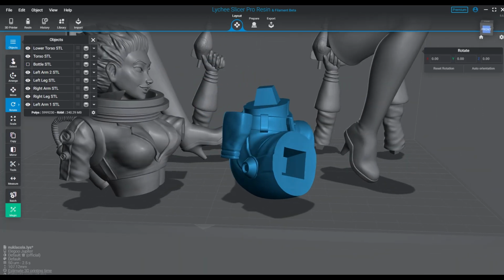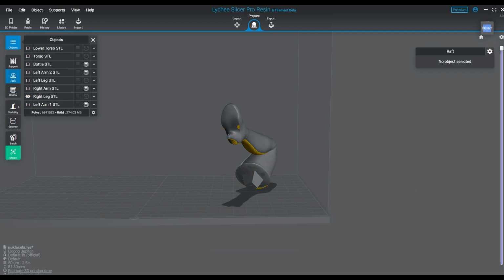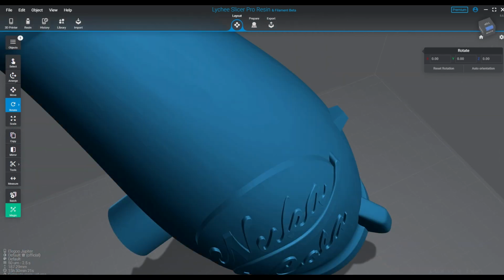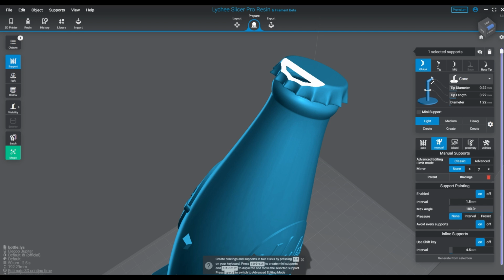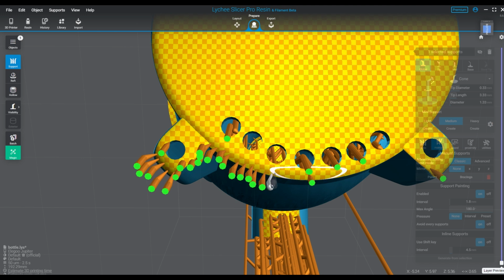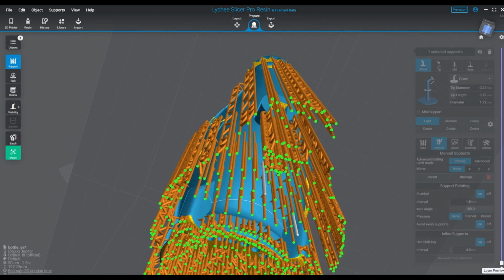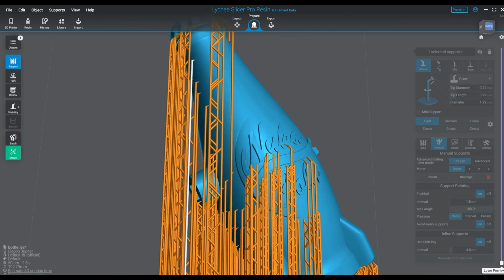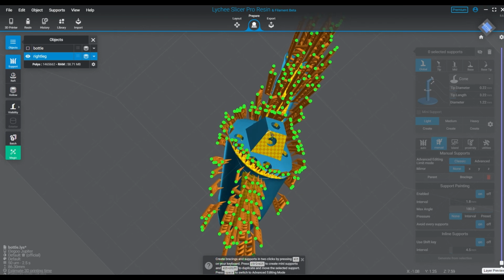Mastering 3D Resin printing 3D Hollowing and support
Hey folks, this week we are showing off the brand new Nuka Cola Girl sculpt, exclusive to us at PrintMyMini.com. This unique 100% custom made kit is going to be a big one, and needs hollowing on those larger parts. Let's go over how we do that on 2 of the parts we need to support and print.

Angle guide:
Angle Equation:
0.50 represents the layer height you are printing.
0.35 represents the printer's max screen resolution, in this case 35 ppi

Put this into Google:
arctan (0.50 / 0.35) in degrees
You get this 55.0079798 degrees or 55, so when doing the angle for bases, and flat objects remember the angle degree and use that to angle the objects.

Here it is with the numbers zeroed for you, just add the resolution of your printer and the layer height you are printing at.
arctan (0.00 / 0.00) in degrees

Just give us a follow on instagram, and be sure to share this with your friends!

My Lychee Slicer support settings for minis.

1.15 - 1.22 bar diameter (1.10 for this one, but that's a new one)
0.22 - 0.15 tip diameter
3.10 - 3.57 tip length (sometimes longer, depends on the area or need)
bottom thickness on supports .29 - .33 - .44, raft is .50 (varies based on object)

Mediums
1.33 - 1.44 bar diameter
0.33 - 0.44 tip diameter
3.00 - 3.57 tip length (sometimes longer, depends on the area or need)
bottom thickness on supports .44 - .50, raft is .50 (varies based on object)

I rarely use heavy supports, but these are my settings for HEAVY

Heavy
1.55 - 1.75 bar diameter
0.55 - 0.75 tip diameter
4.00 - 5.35 tip length (sometimes longer, depends on the area or need)
bottom thickness on supports .50, raft is .50 ( can be .60 - .70 )

Happy printing!

Model Credit:
PrintMyMini.com

Music by various artist that allow their music to be used freely on YouTube

It Hip-Hop
Nikolay Kiselev
Content found during: 28:53 - 30:05

Coffee Shop 2 (Relaxing Jazz Vinyl Style Hip Hop) Daniel Schiffer Style
Quinton Johnson
Content found during: 26:37 - 28:50

Oleksii Abramovych
Content found during: 0:00 - 0:12